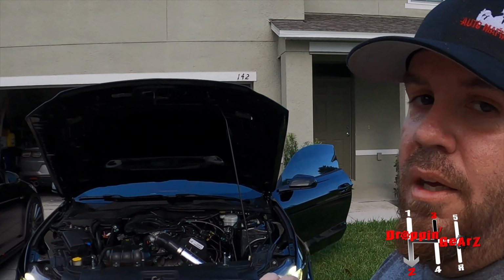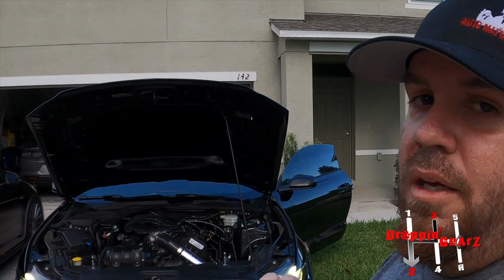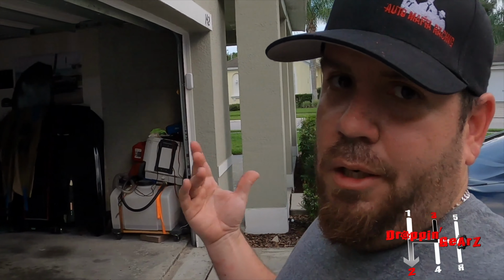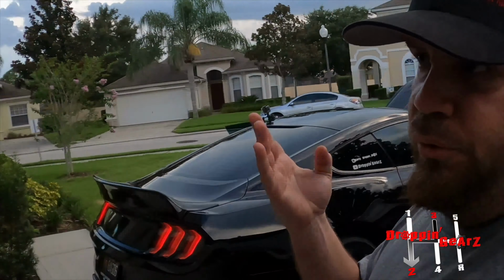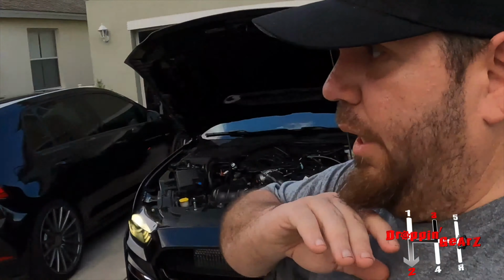Datalogging and Police Don’t Mix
In this video, Marty goes for a local rip for research purposes of course (datalog) after turning up the boost. He recently had a major problem with smoke from the exhaust the last time he turned up the boost... He now thinks he has fixed the issue... so, let’s try this again!

However, Mexico soon became a little more complicated... Sorry Officer, We were just datalogging...